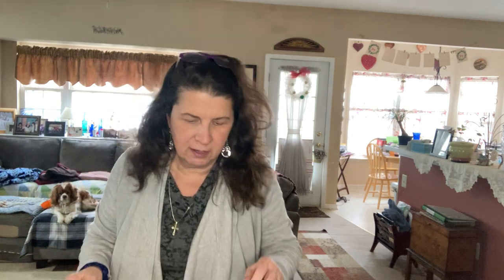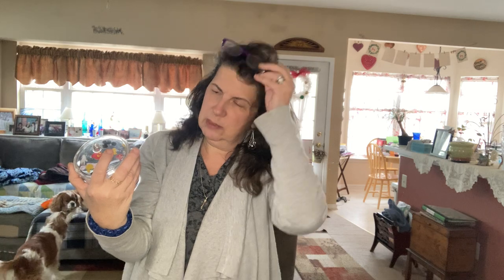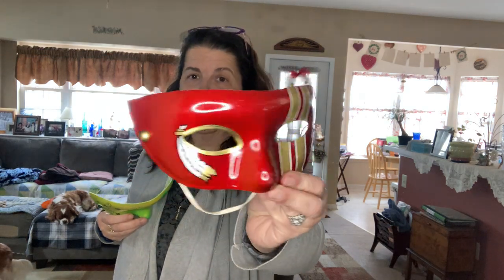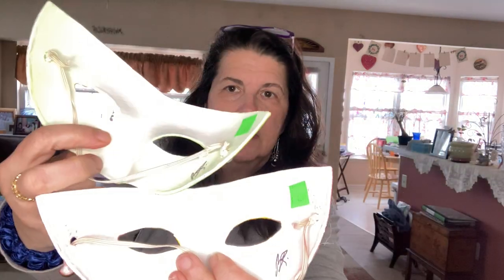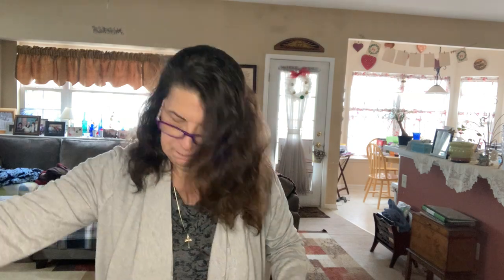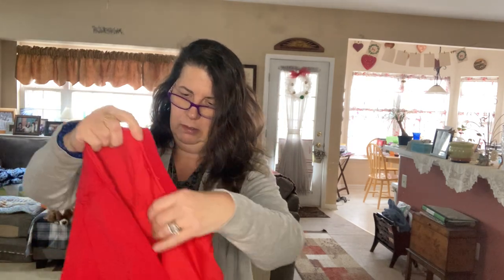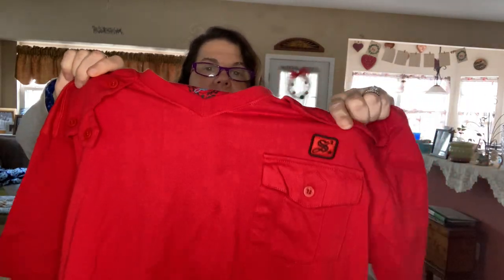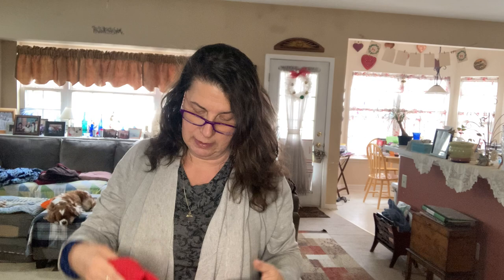Haul around me there is Treasure!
Join my unpack party!  Goodies from thrift shopping halls and a garage sale that I went to today.  Let me know in comments which item you think was my best pick!